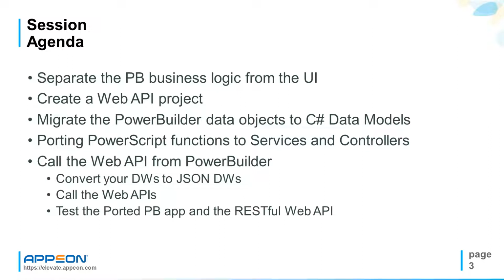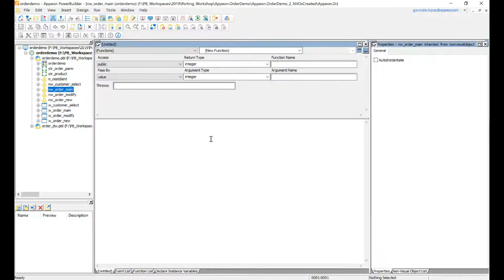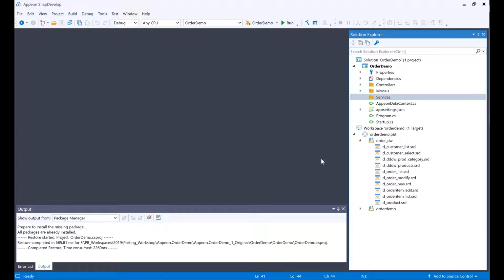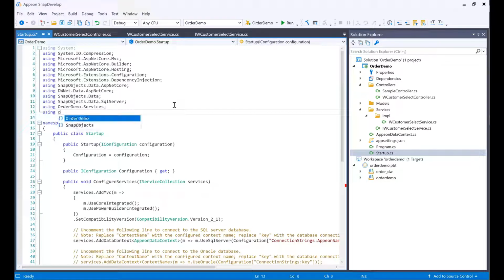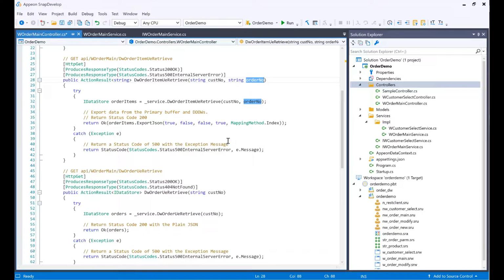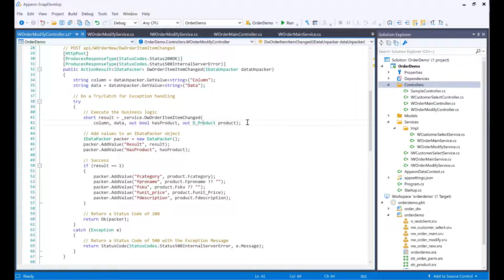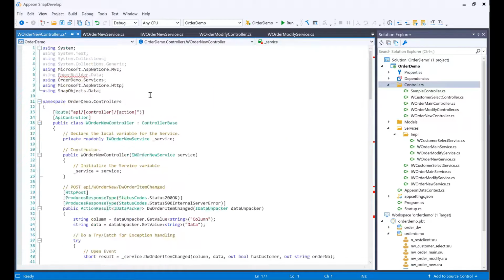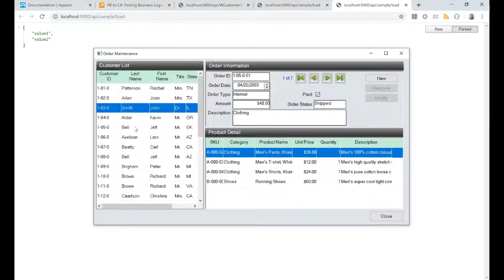Porting PowerBuilder Apps to C#